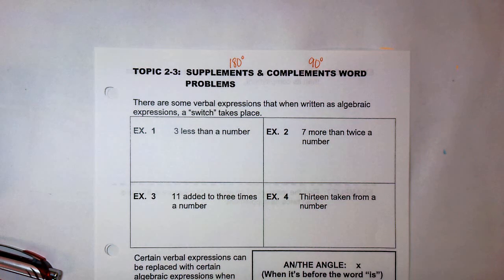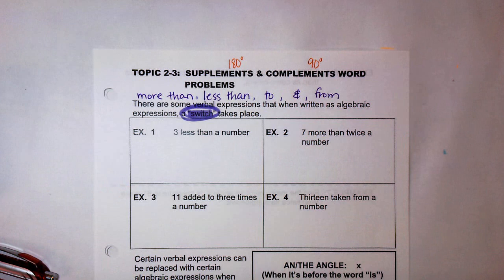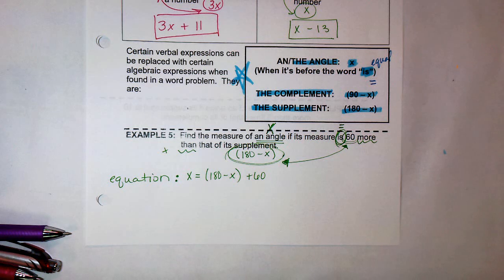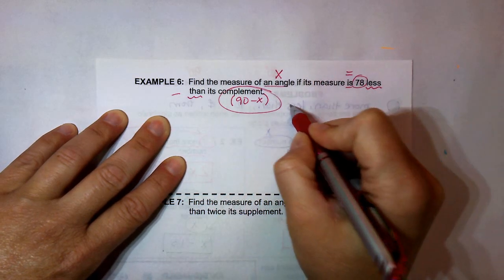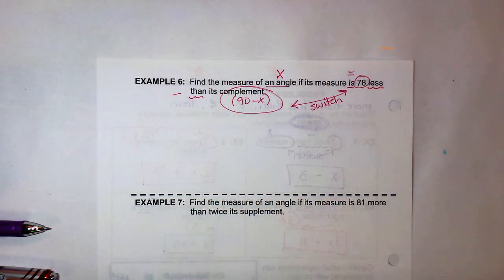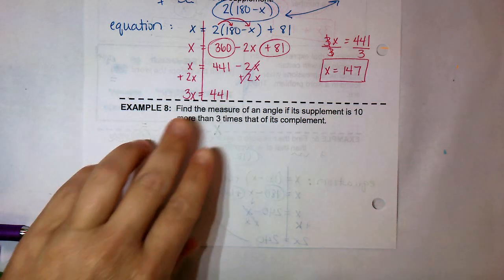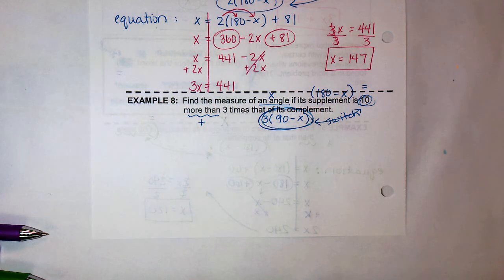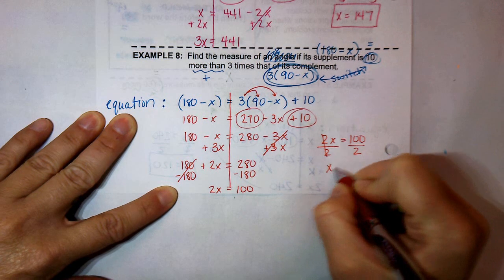Topic 2 3